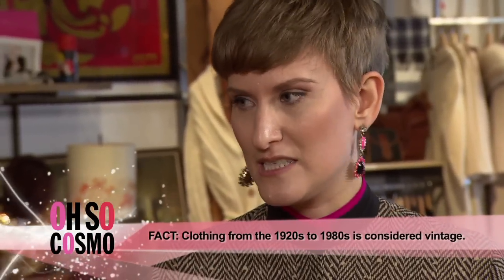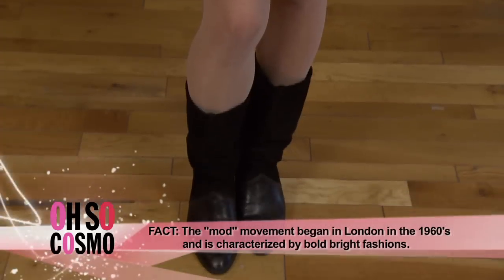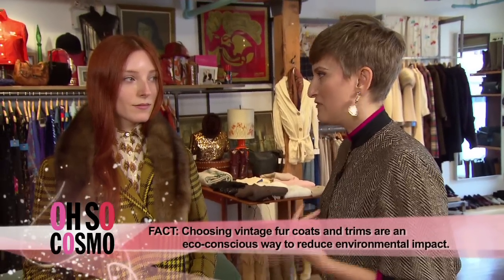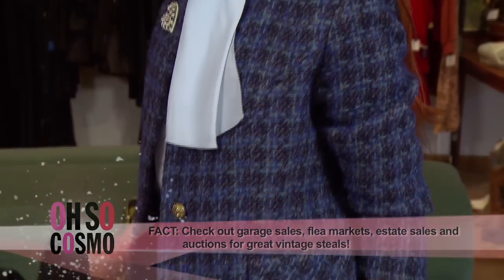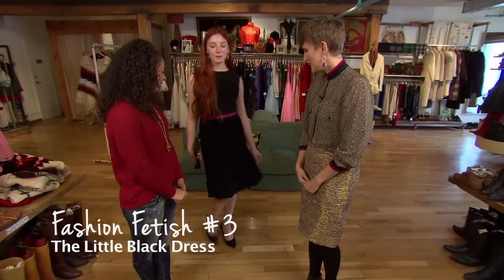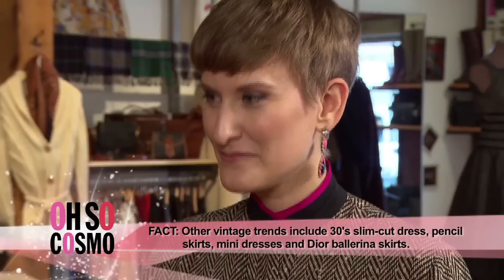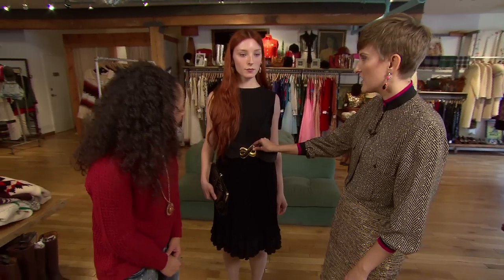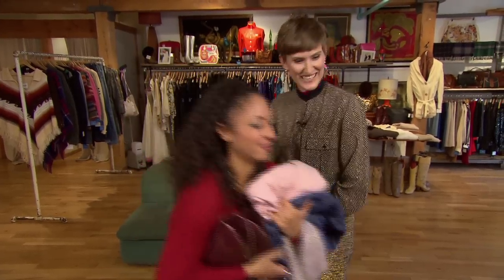Fashion Fetish... Vintage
Jacqui gets a lesson from Odessa Paloma in how to shop and wear vintage!